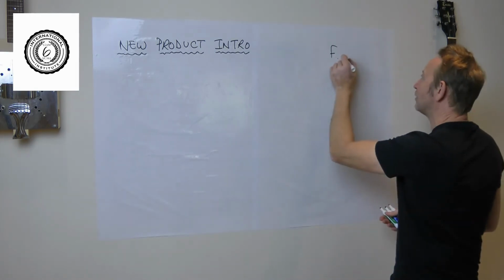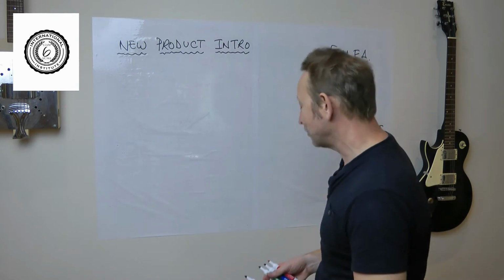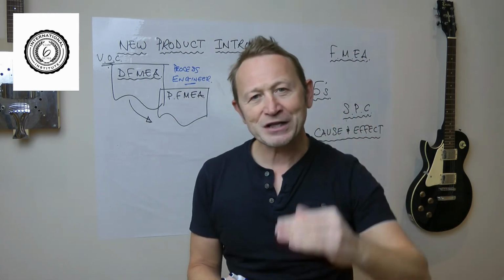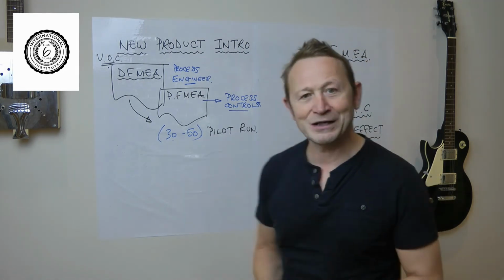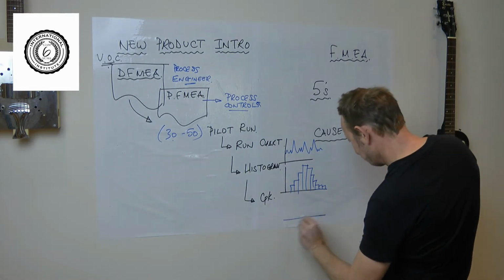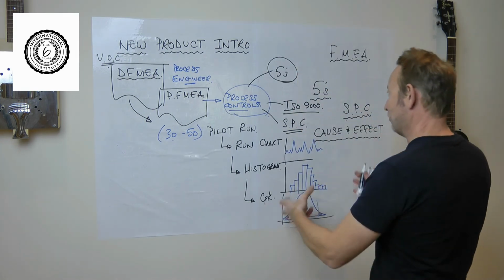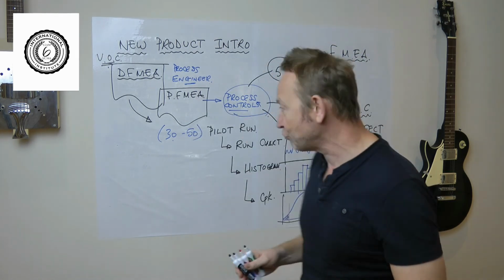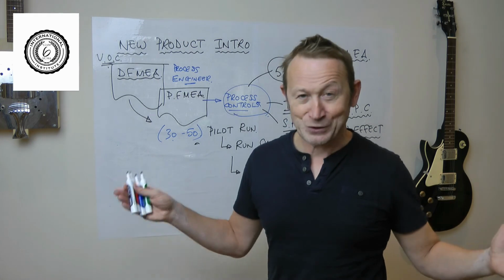Six Sigma v FMEA - Six Sigma should never exist!!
If your New Product introduction was completed correctly Six Sigma projects would never be needed!!